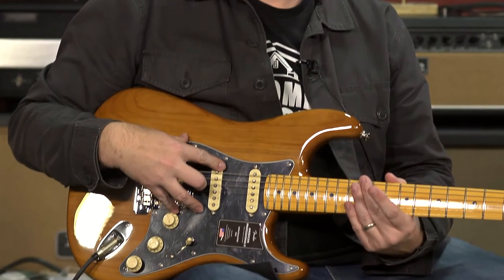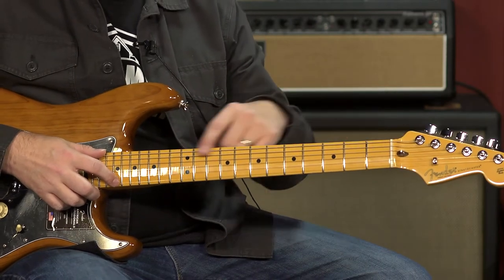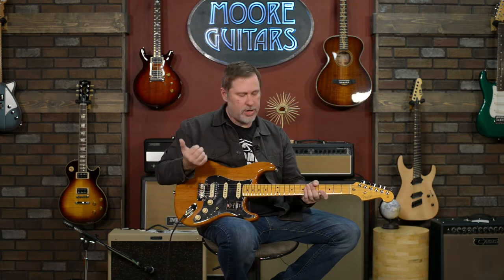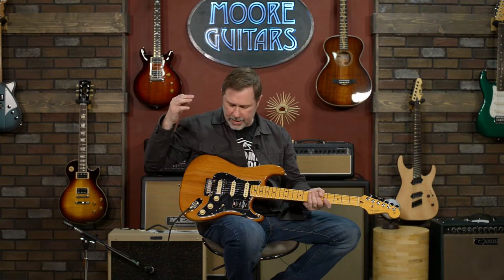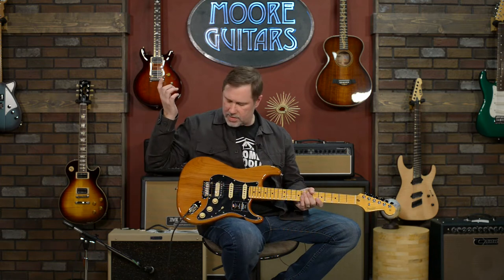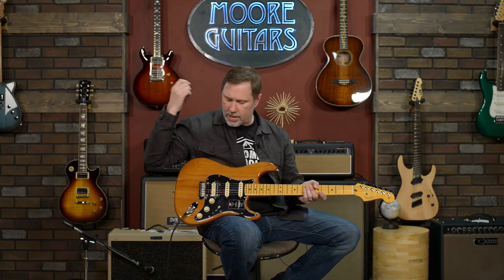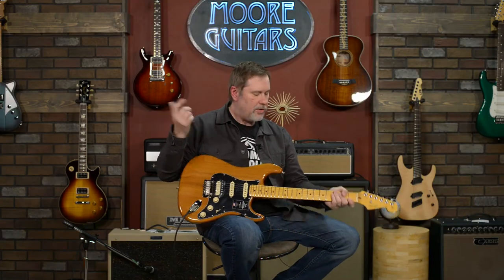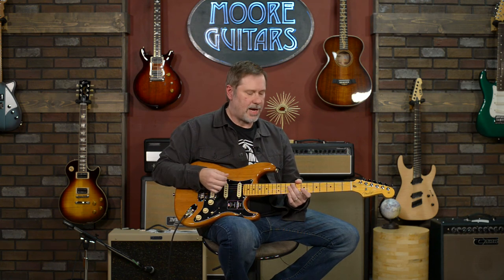Fender American Pro II Stratocaster HSS | Roasted Pine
Jon sits down with the @fender American Professional II Stratocaster HSS in Roasted Pine. This Strat features the Deep "C" neck with smooth rolled fingerboard edges. The neck and fretboard are Maple and it has the "Super Natural" Satin urethane finish on the back of the neck with gloss urethane.

"The American Pro II Stratocaster HSS delivers instant familiarity and sonic versatility you’ll feel and hear right away, with broad ranging improvements that add up to nothing less than a new standard for professional instruments."